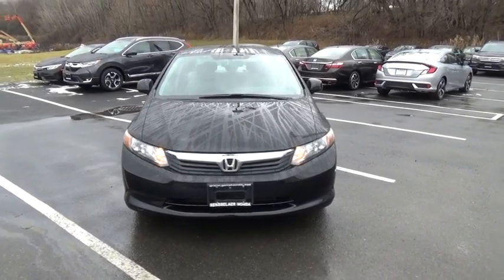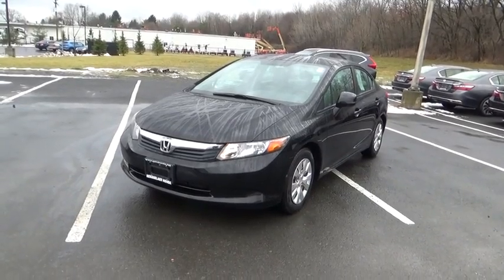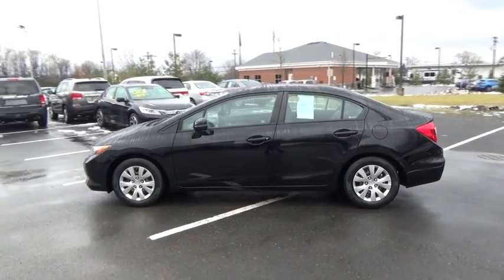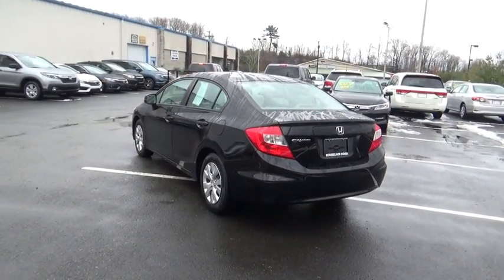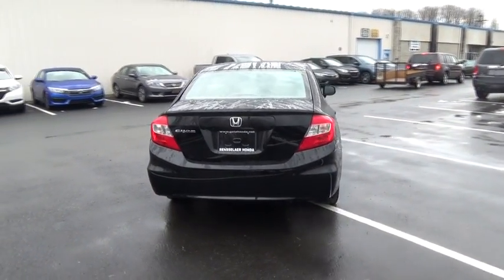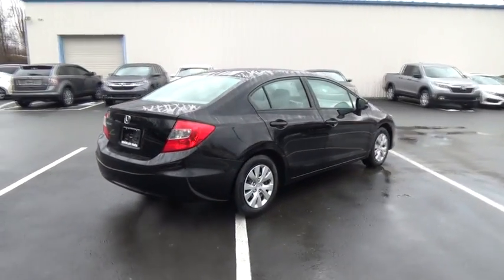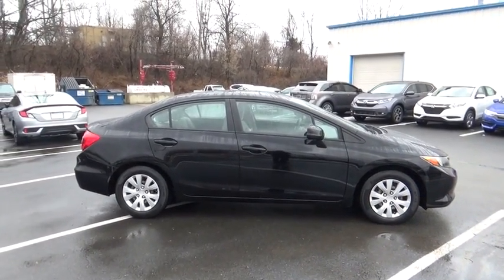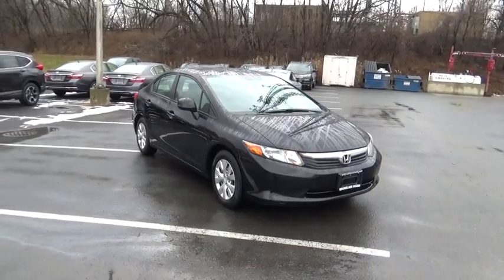2012 Honda Civic Sedan Troy, Rensselaer, Brunswick, Green Island, Watervliet, NY 170196A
Used 2012 Honda Civic Sedan
2012 Honda Civic Sedan LX - Stock#: 170196A - VIN#: 2HGFB2F55CH527200

Rensselaer Honda
805 Hoosick Rd